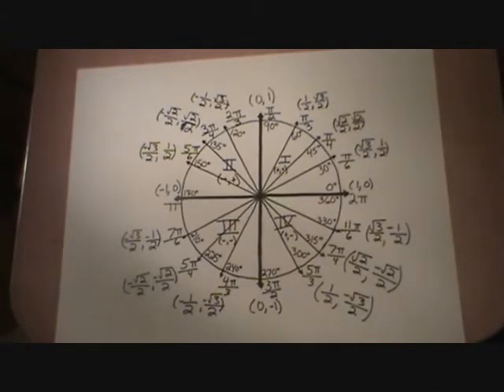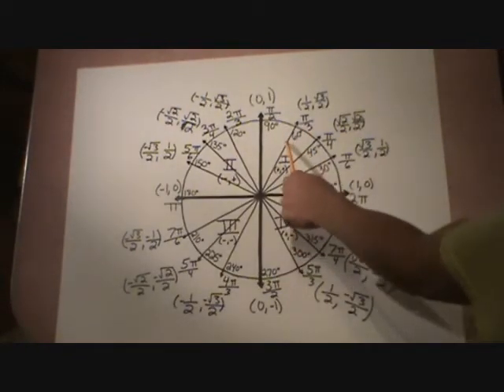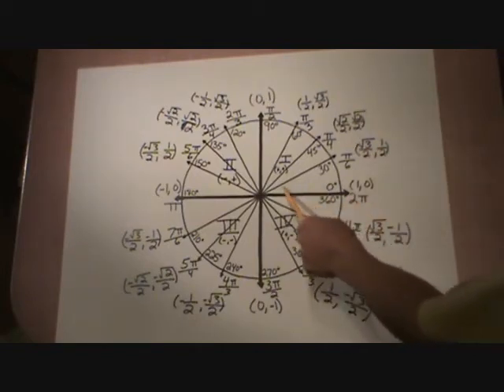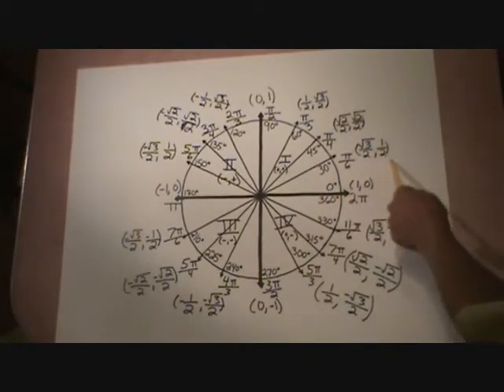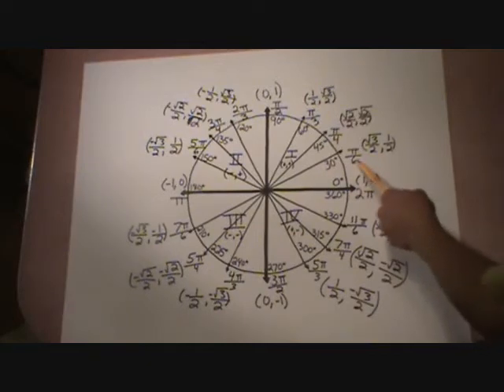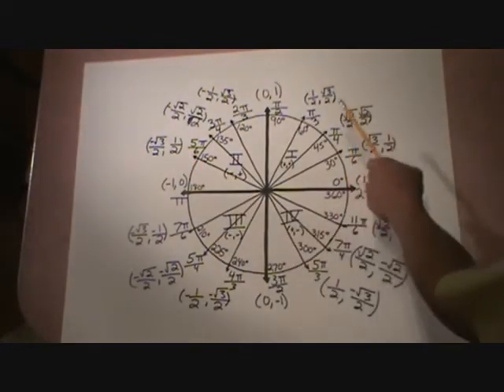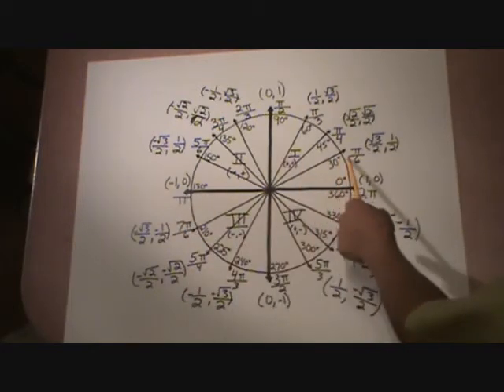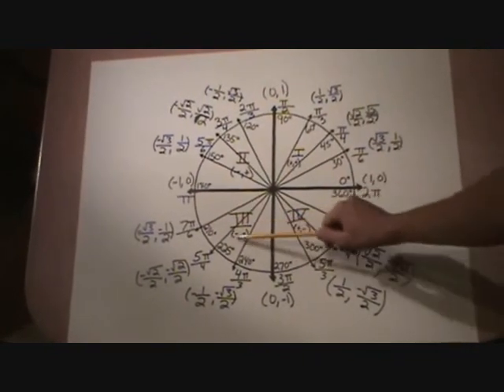Unit Circle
The Unit Circle showing how its used.